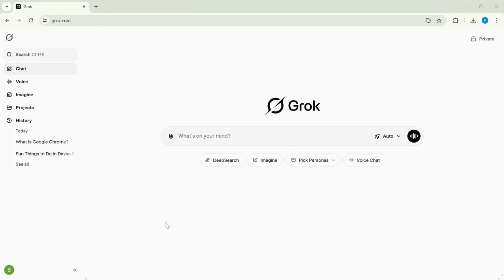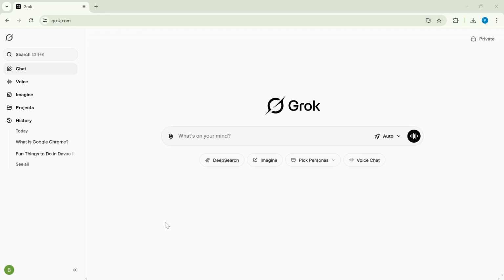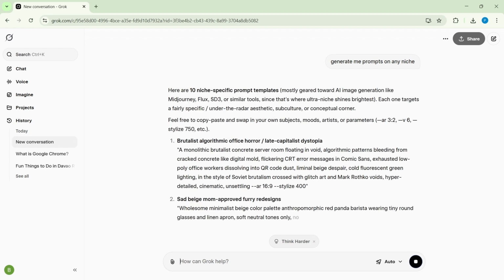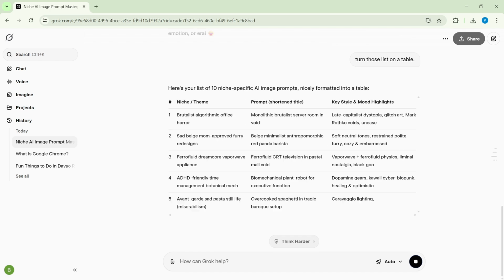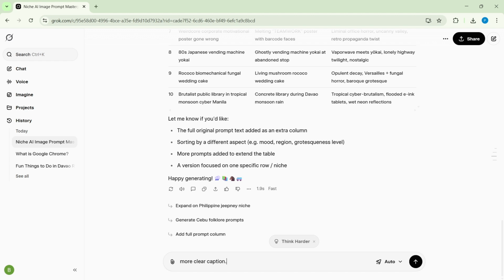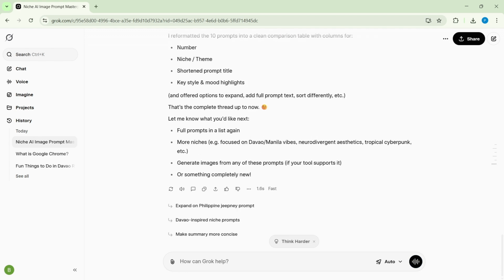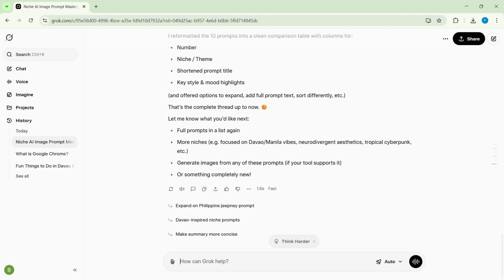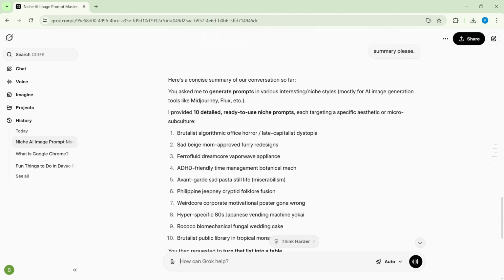How To Use Follow-Up Prompts In Grok AI [Quick Tutorial 2026]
In this quick but powerful tutorial, you’ll learn how to use follow-up prompts in Grok AI to refine answers, improve quality, and guide outputs exactly where you want them. Instead of starting over with new prompts, follow-ups let you build on previous responses, making conversations faster, smarter, and more efficient. This technique is one of the easiest ways to level up your AI workflow instantly.

🔹 What You’ll Learn:
-How To Continue Conversations Without Rewriting Your Entire Request
-How To Ask Grok To Expand, Shorten, Or Reformat Existing Outputs
-How To Request Examples, Explanations, Or Clarifications Step-By-Step
-How To Correct Mistakes Without Restarting The Task From Scratch
-How To Chain Prompts Together For More Advanced Workflows
-How To Use Iterative Refinement For Higher Quality Writing Or Analysis
-How To Save Time By Improving Instead Of Regenerating Responses
-How Professionals Use Prompt Chaining For Complex Multi-Step Tasks

💡 Pro Tip: Think of follow-ups like coaching. Instead of saying “redo,” say “make it shorter,” “add examples,” or “simplify the language.” Specific guidance dramatically improves results.

By the end of this video, you’ll use follow-up prompts confidently to fine-tune Grok outputs and complete tasks faster with fewer retries.